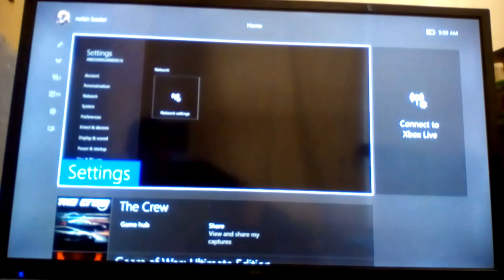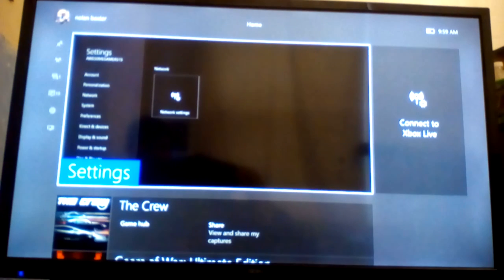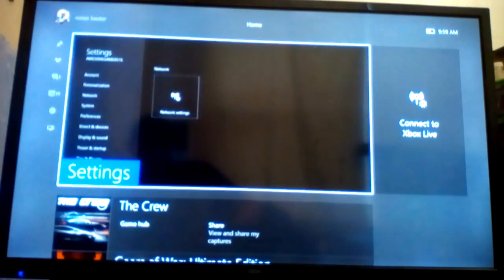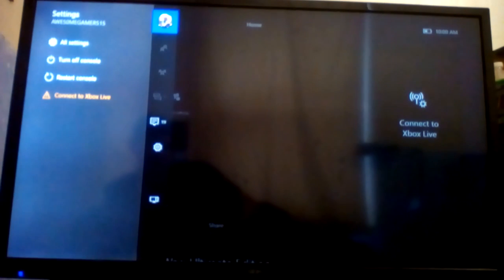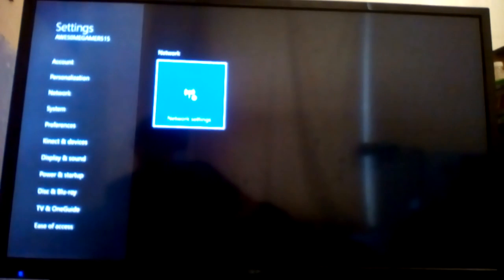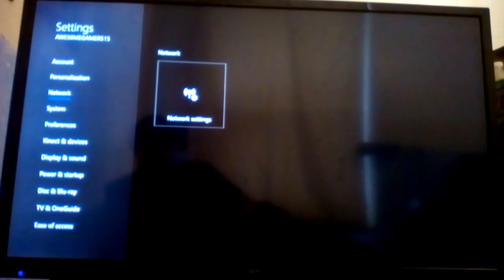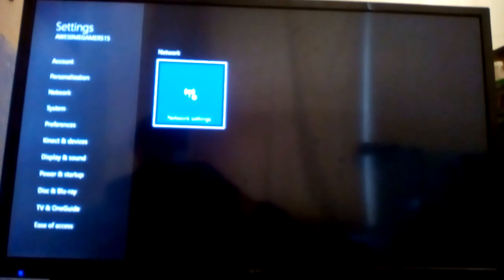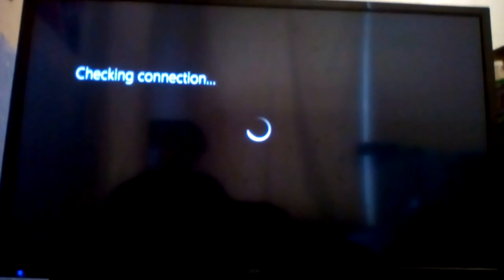How to set up a wireless network on xbox one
how to set up network connection